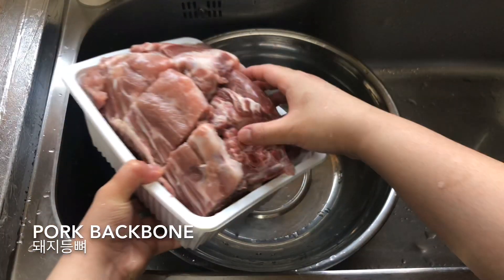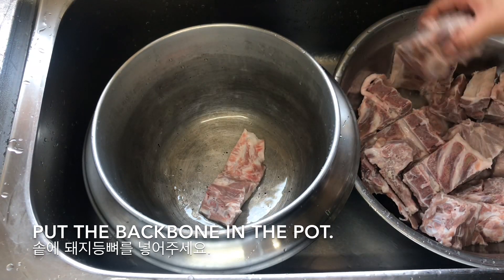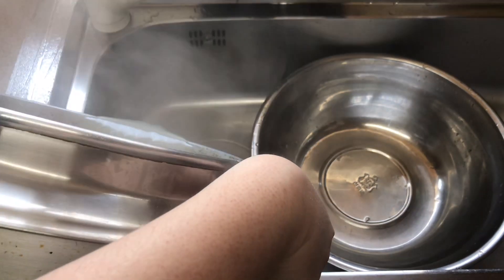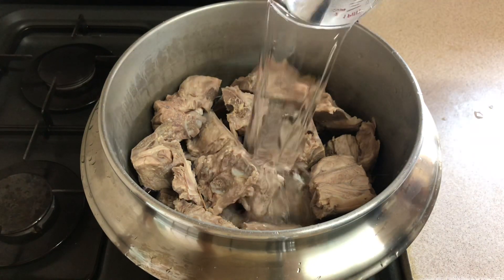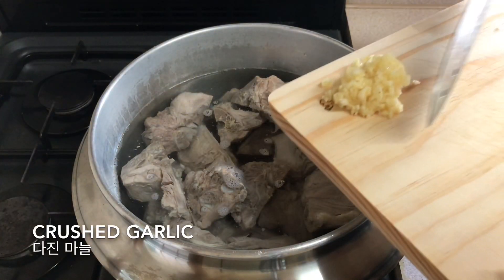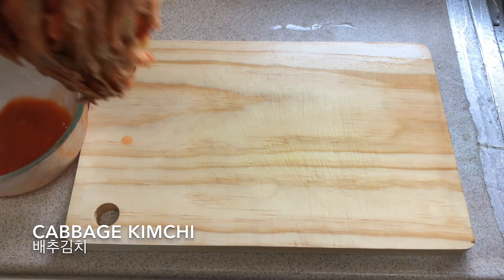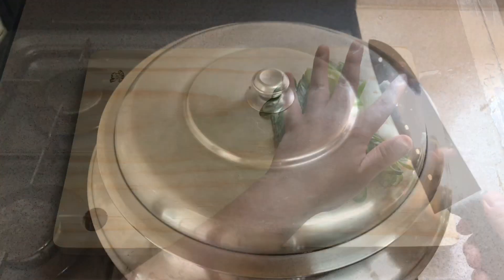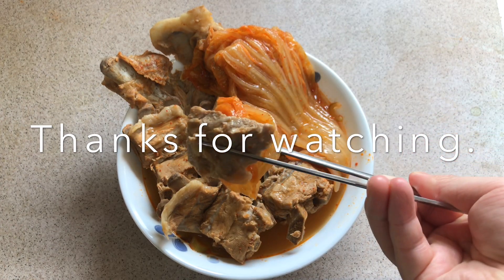묵은지 감자탕 맛있게 만드는 법 감자탕 황금레시피 Pork Back-bone Stew with Ripe Kimchi [Mugeunji-gamja-tang]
안녕하세요.
Min's recipe입니다.
오늘 올린 영상은 묵은지 감자탕이에요.

준비물 :
돼지등뼈 2KG, 김치 1/2포기, 대파 1개, 월계수 잎 15장, 고춧가루 3큰술, 소금 1큰술, 마늘 6쪽

많은 시청과 관심 부탁드립니다.